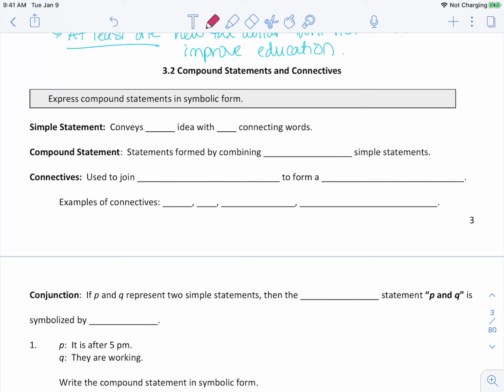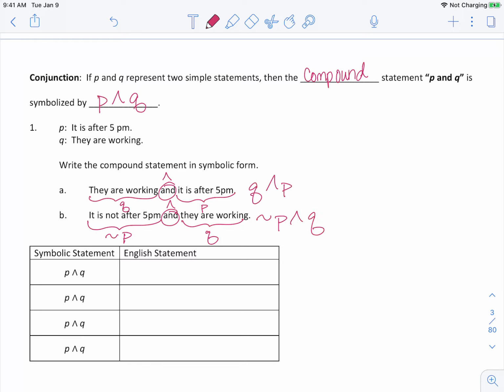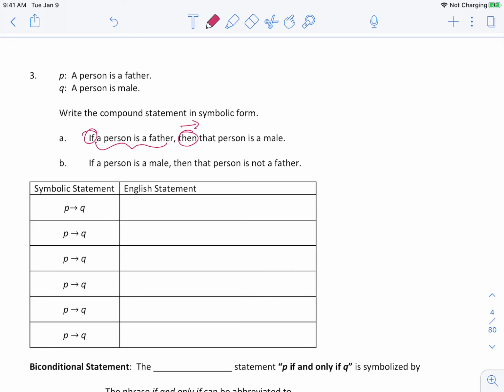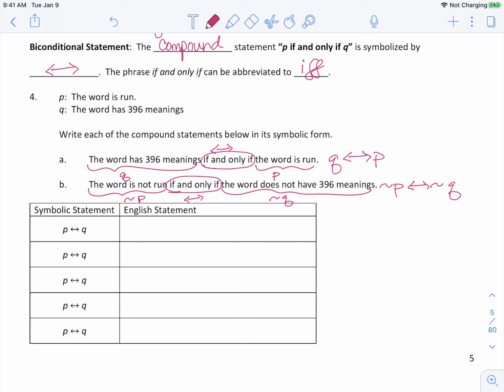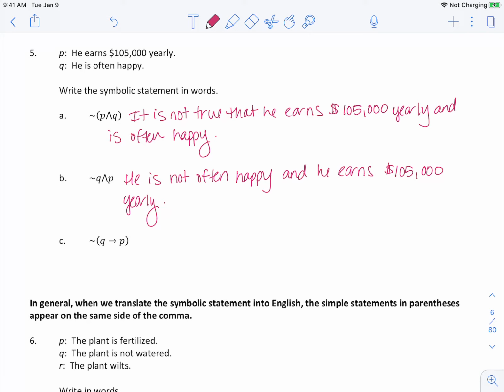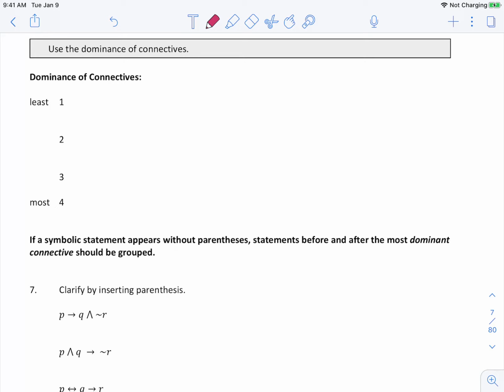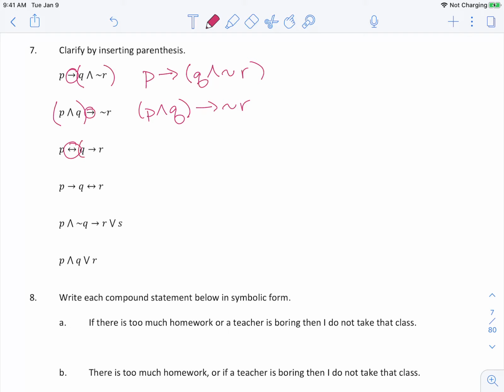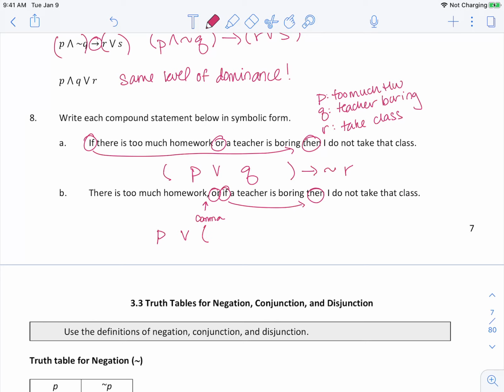Human Endeavors 3.2 Notes (Larson)